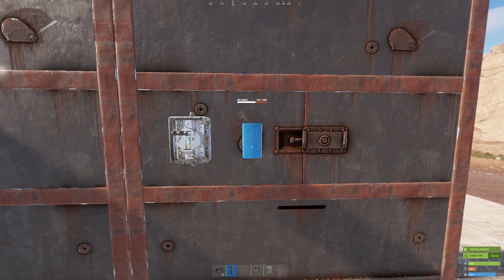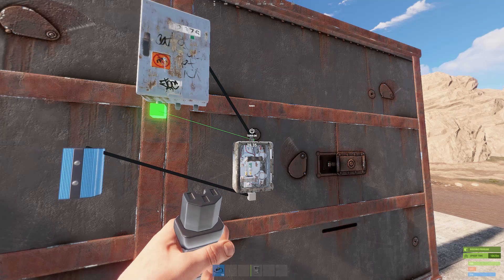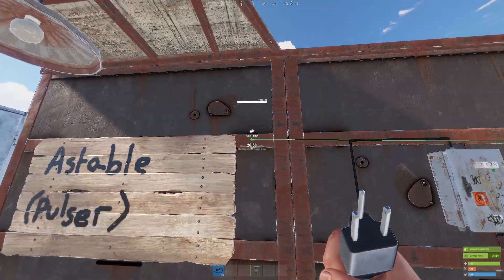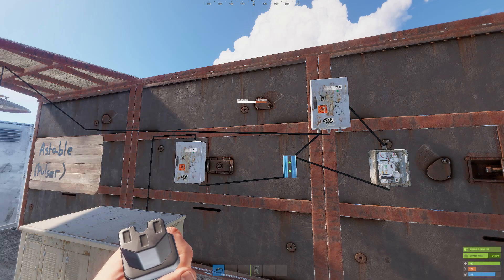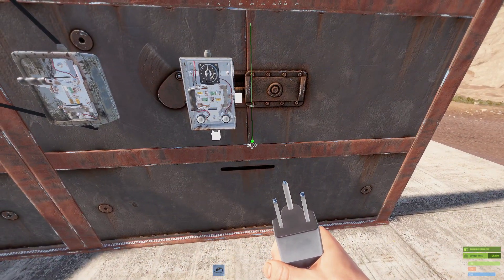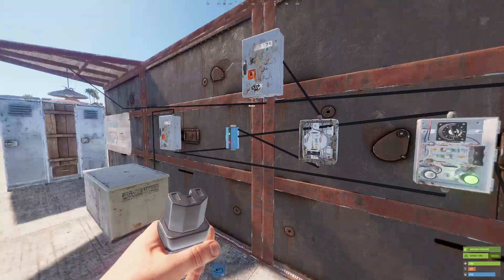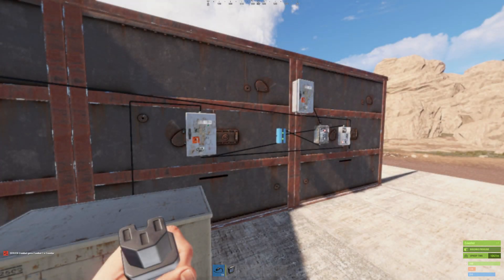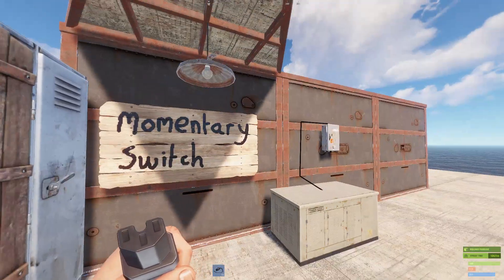2 Advanced Blocker Uses! (Pulser, Momentary Switch) | Rust Electronics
In this video, I will be showing you how to make a pulse generator (astable) and a momentary switch using the blocker component in Rust.
Using my momentary switch, memory cells, for example, can be reset or set without having to turn on a normal switch and turn it back off again. Time and time again I find myself leaving the switch on, and possibly compromising one of my systems.
With the pulse generator, you can output a logic 1 at 3Hz. Adding a timer to the mix and you can change this to whatever you want. This could be used to make a working timer/stopwatch/clock in Rust (next video ;) ), which doesn't really have much use other than it looking cool.

Skip to 1:55 to avoid intro.
Also I hope you like the new end screen (I refuse to call it an outro because its not even a real word)

combat#7871